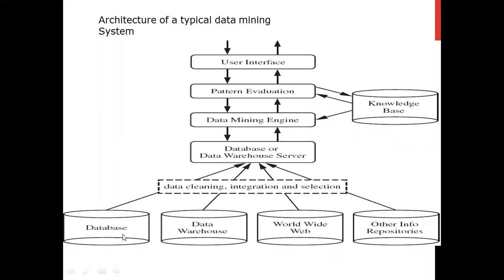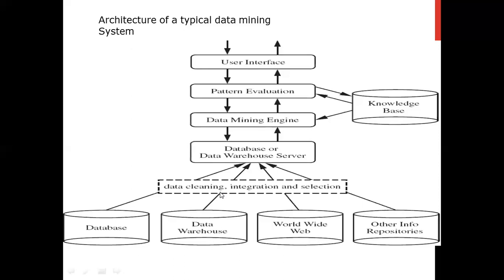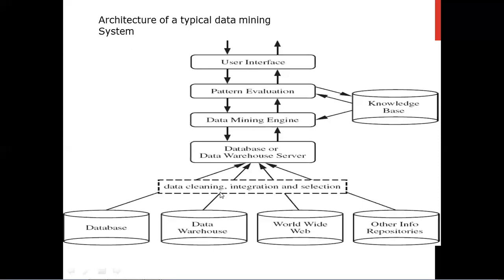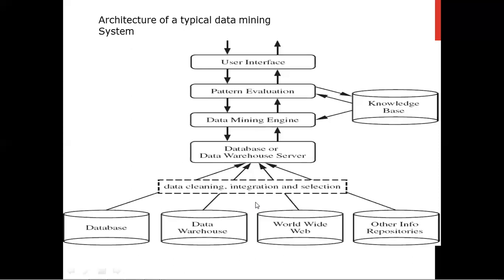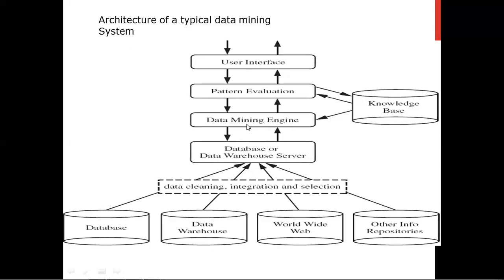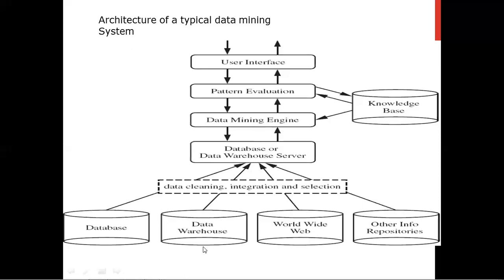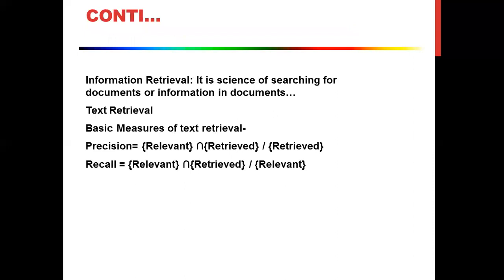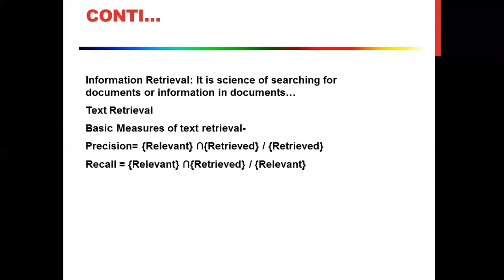Data Mining Architecture